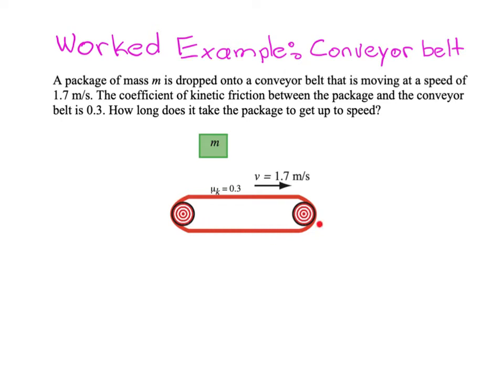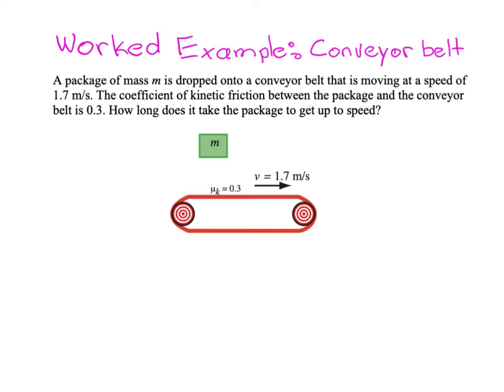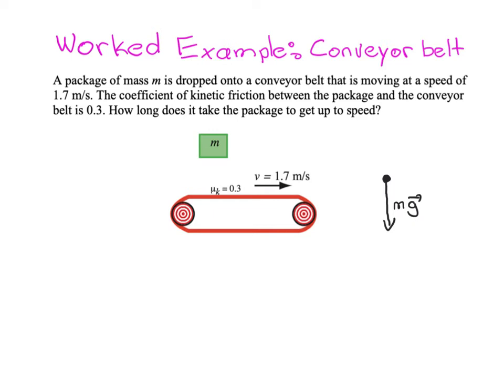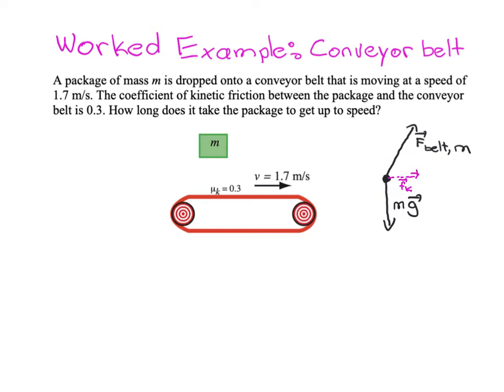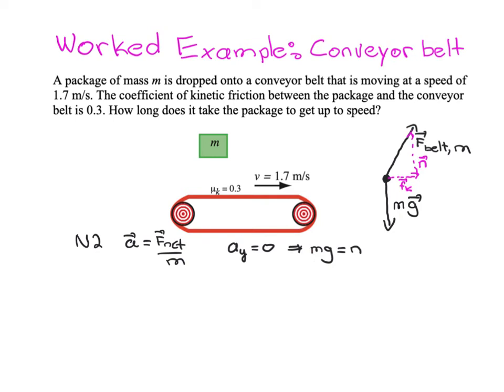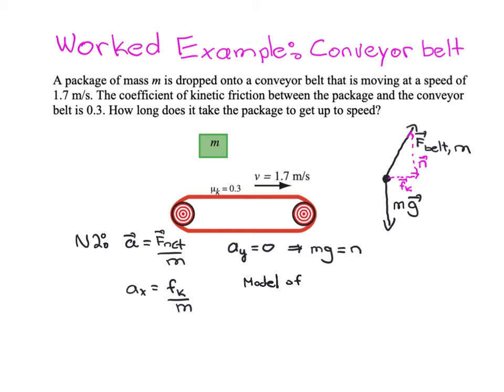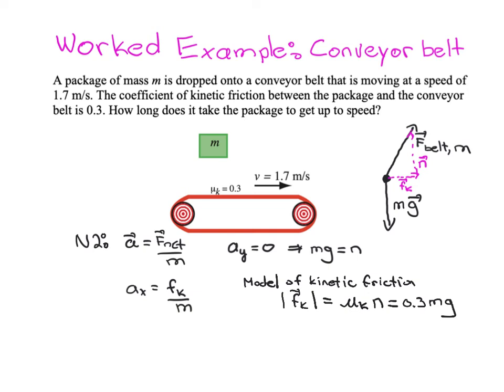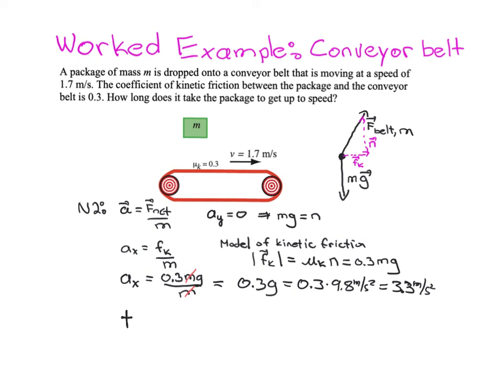Worked Example Conveyor belt